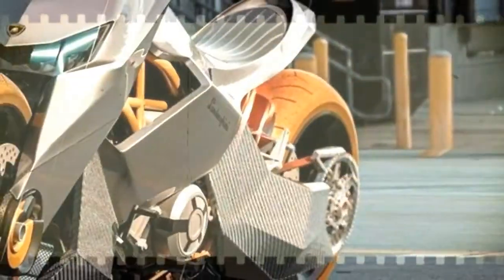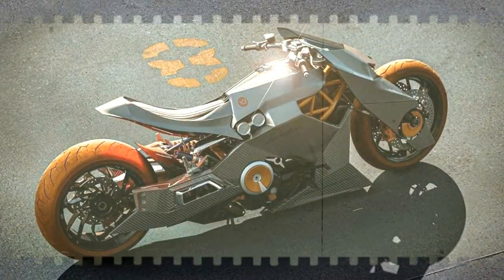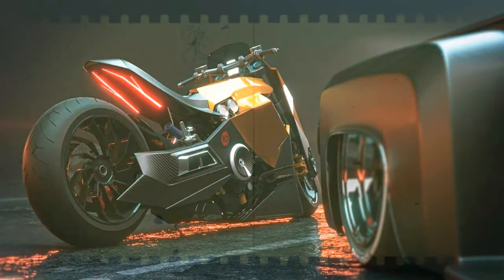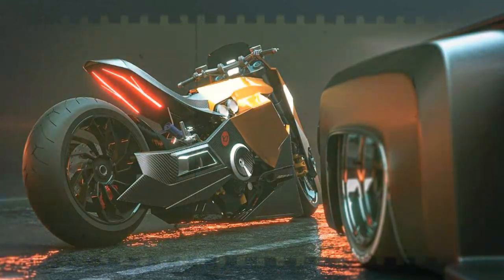Lamborghini Mangusta Concept by Yasid Design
Recently there's a designer named Al Yazid, who is known not only as a vehicle designer but as an artist. He has many quite interesting virtual works that are born from his magic hand scratches and brilliant thoughts.

This time, he brought out a two-wheeled vehicle design bearing the raging bull badge and is gave the name Lamborghini Mangusta (an Italian word for 'mongoose'). Even though it had a name that had nothing to do with the bull as usual, but the design he made managed to embody the raging bull spirit. Because the mongoose is also a quite aggressive species.

According to the designer, this motorcycle was built on the basis of the Ducati Diavel. And the Diavel selection is said to be the perfect choice in creating a wild machine worthy of wearing the Lambo badge. Then the Mangusta aesthetic truly reflects the language of the Italian supercar brand, as it combines metal and carbon fiber to create a strong yet lightweight ride.